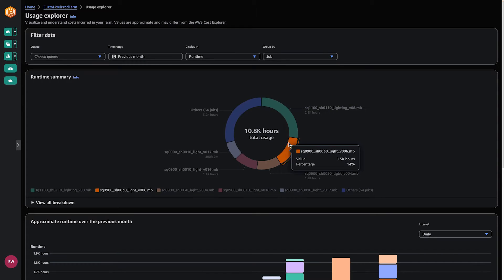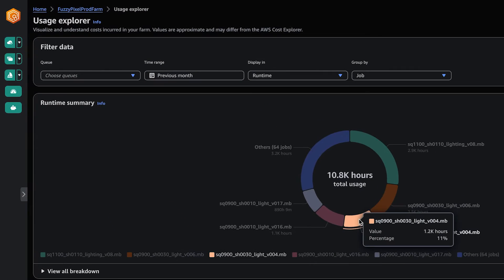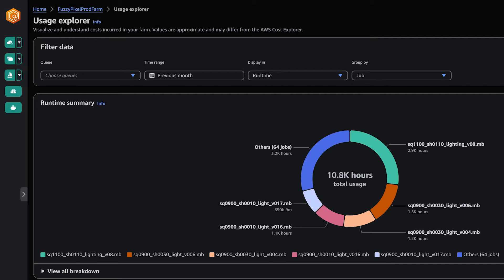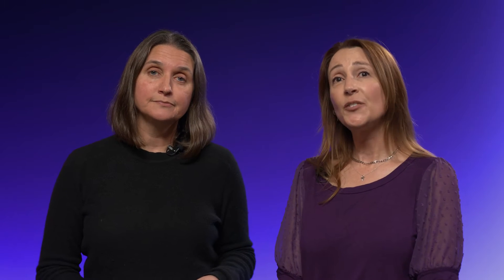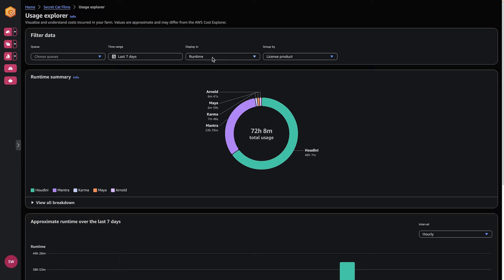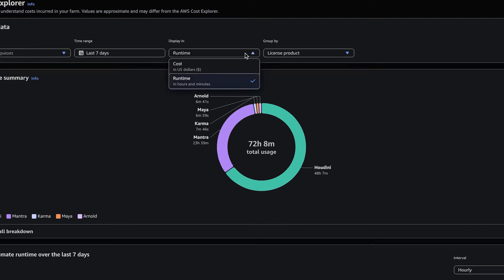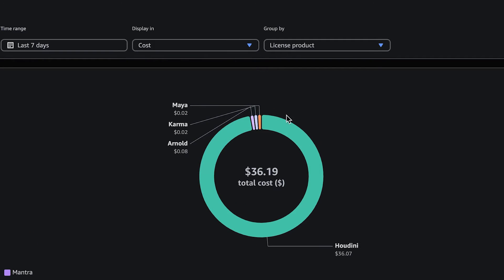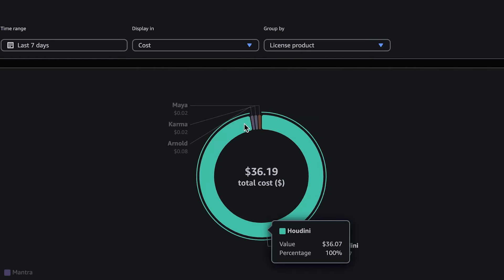AWS Deadline Cloud Getting Started Series Episode 2: Producers' Features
Welcome to the "Getting Started" series for AWS Deadline Cloud – a fully managed service that makes it easier for you to build a cloud-based render farm in minutes. In this episode, you'll learn about the producer features in AWS Deadline Cloud, including the usage explorer and budget manager. Discover how these tools can help you improve cost planning, visibility, and control for your projects, allowing you to effectively manage and track rendering costs in real-time.